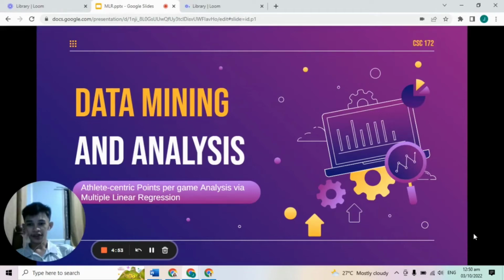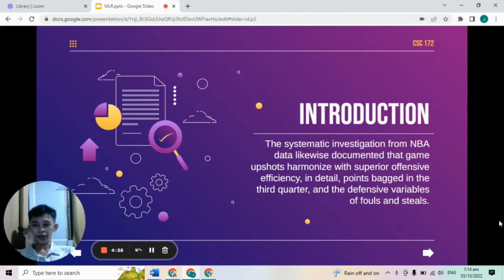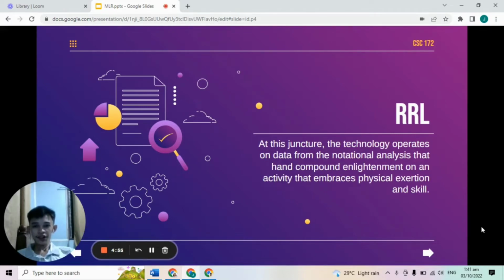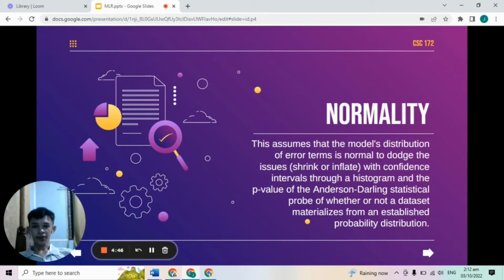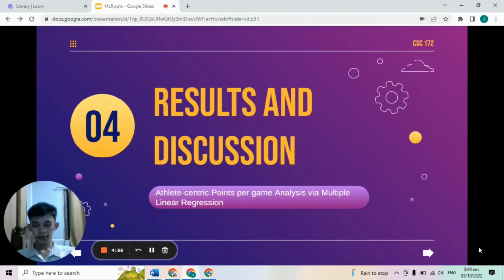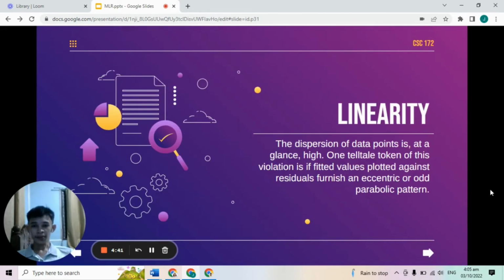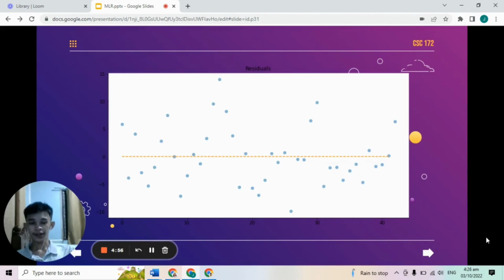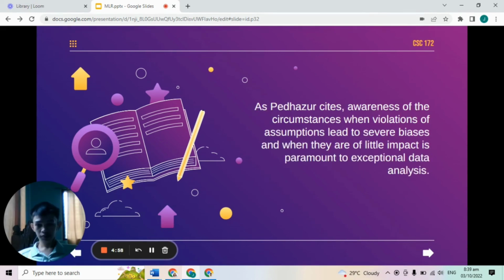Laboratory Activity 3